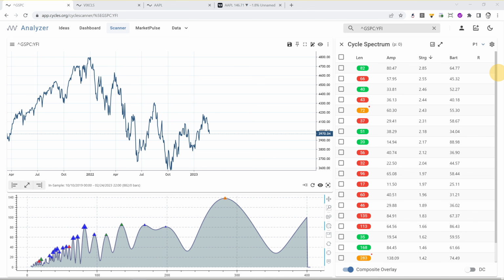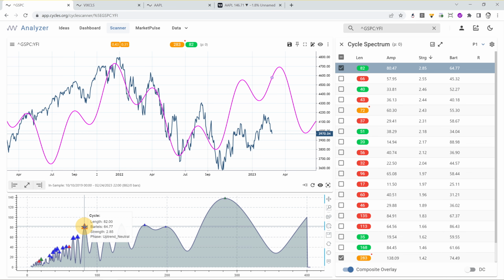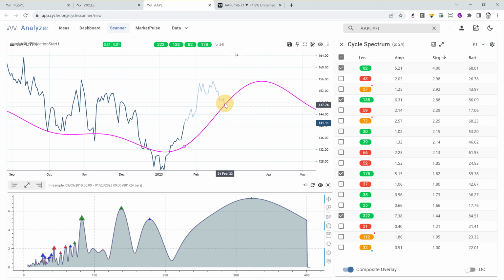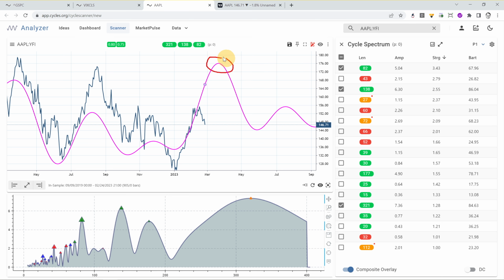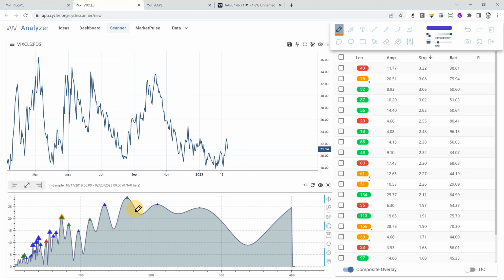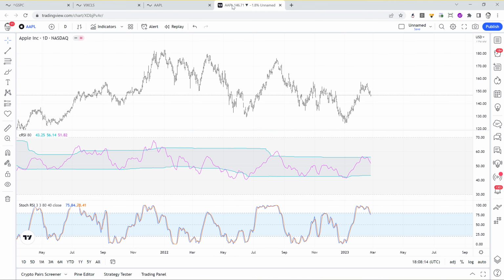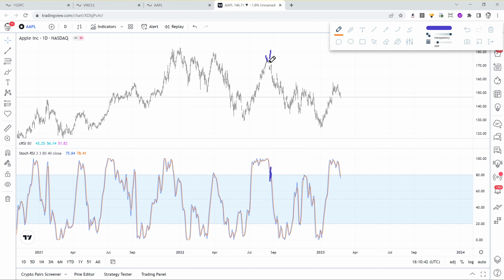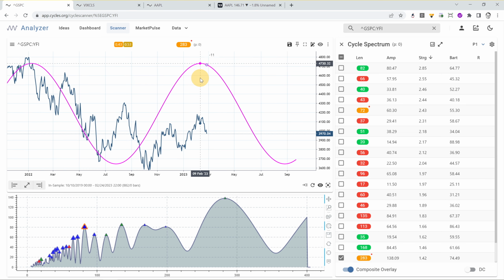Market Cycles Report: Feb 27, 2023 | Dominant Cycles Update S&P500 & Tech Sector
Lars von Thienen hosts Market Cycles Report, a weekly session that reviews datasets using cycles analysis methods.

Do you have questions or comments? Leave a message in the comment section below.